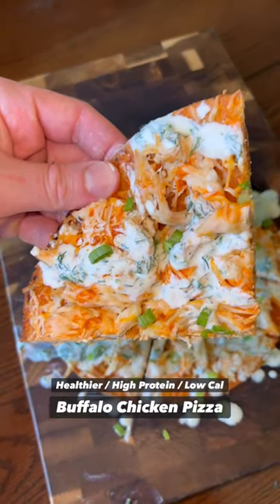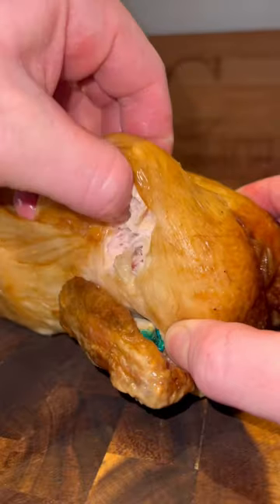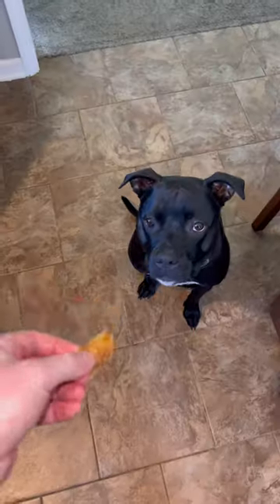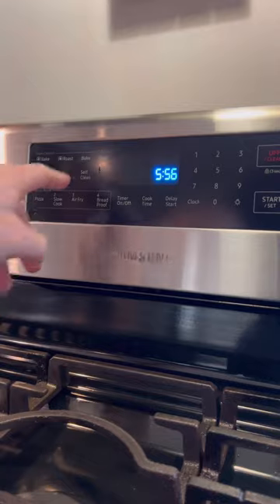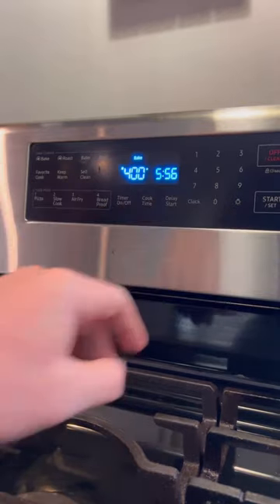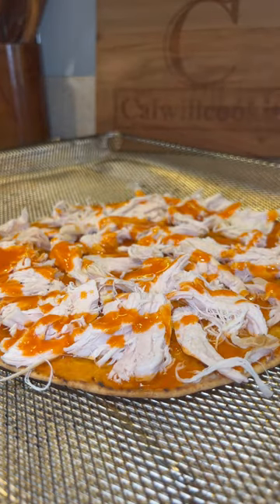HEALTHIER BUFFALO CHICKEN PIZZA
This was protein packed, low calorie and super satiating! An absolute cheat code if you're trying to eat in a caloric deficit but regardless of your fitness goals, it's amazing none the less!

FULL RECIPE ⬇️

INGREDIENTS
- @chosenfoods Avocado Oil Spray
- Lavash Bread
- Buffalo Sauce of choice (I used @thenewprimal Mild)
- Shredded @wholefoods Organic Rotisserie Chicken
- @organicvalley shredded Mexican Cheese
- Healthier Yogurt Ranch (recipe is on my page)

DIRECTIONS
1. Spray Lavash Bread w/ Avocado Oil and Bake on wired rack at 400 for 5-8 min to crisp up. (Depending on brand and thickness of Lavash bread determines time)
2. Assemble your "pizza" and place back in the oven for 5-8 minutes or until your liking.
3. Top with ranch and green onions.
4. ENJOY! 🙌🏻